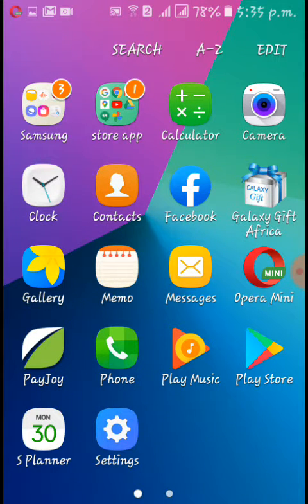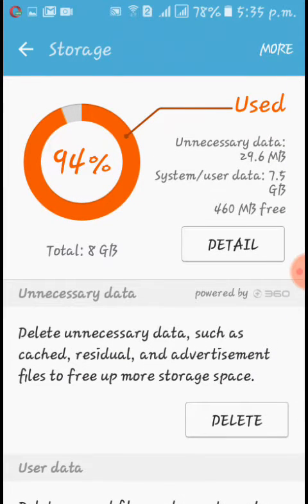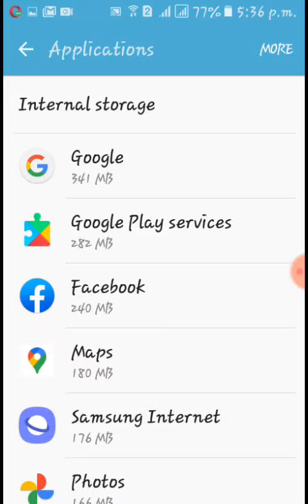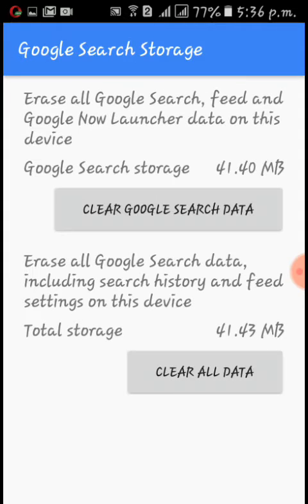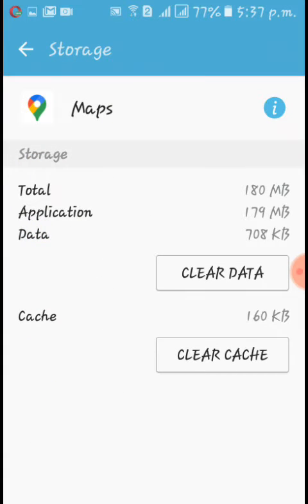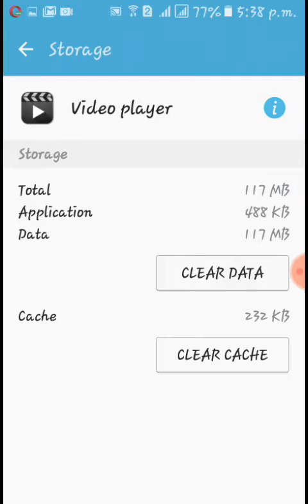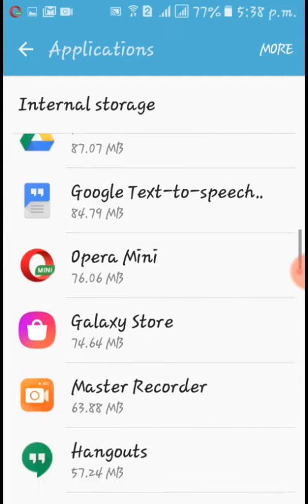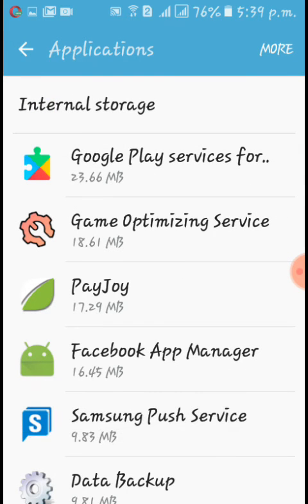HOW TO FIX STORAGE FULL IN ANY PHONE